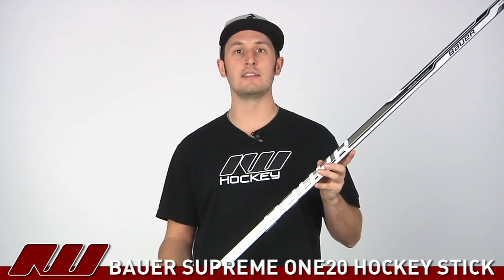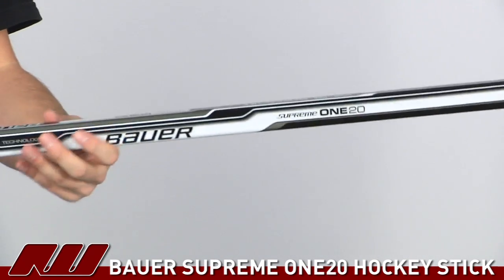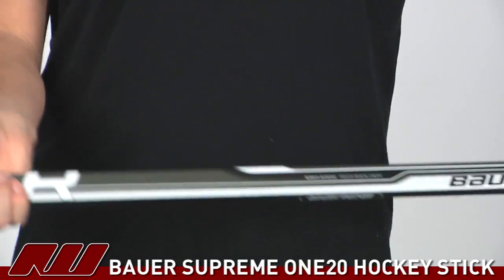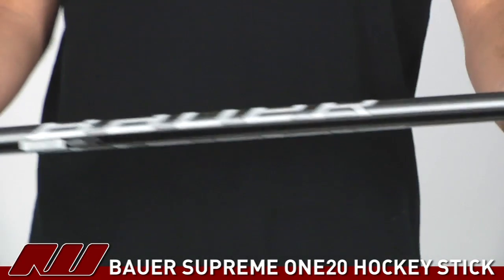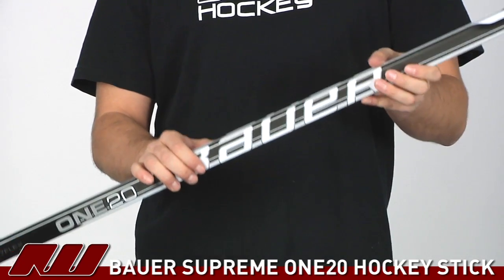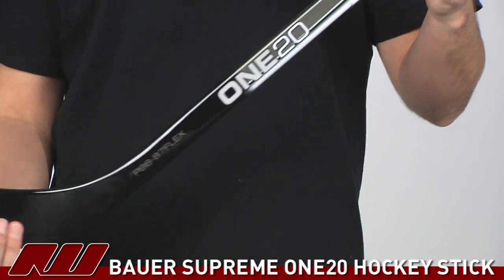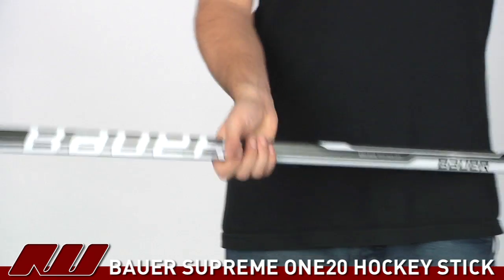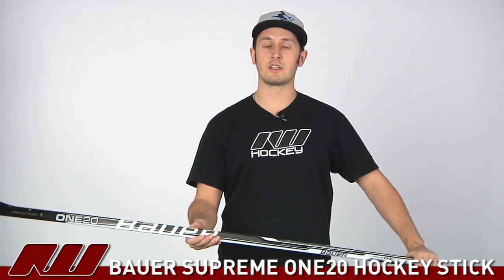Bauer Supreme ONE20 Hockey Stick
The Bauer Supreme One20 Hockey sticks are the most affordable hockey sticks in the Bauer Supreme stick line. The one20 stick has a fairly traditional stick design, and an excellent choice for those looking for a low price point one-piece stick. Available @